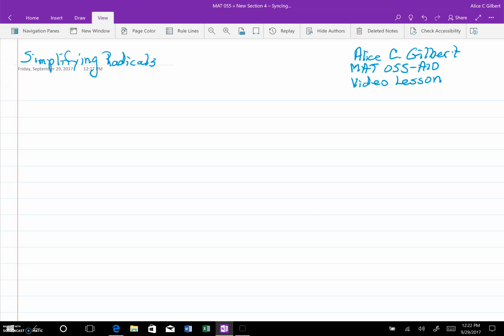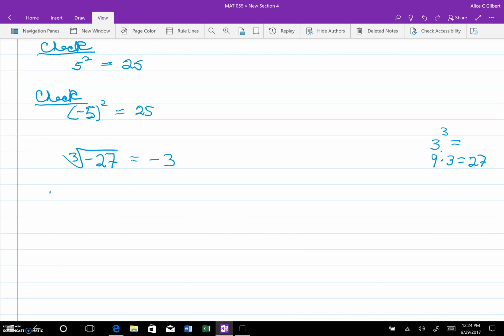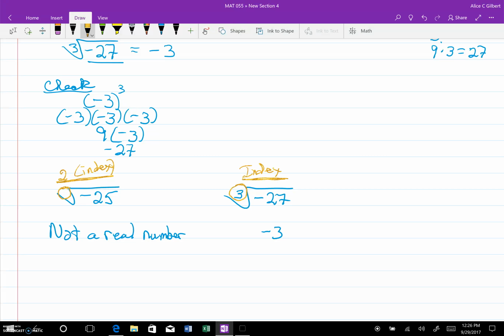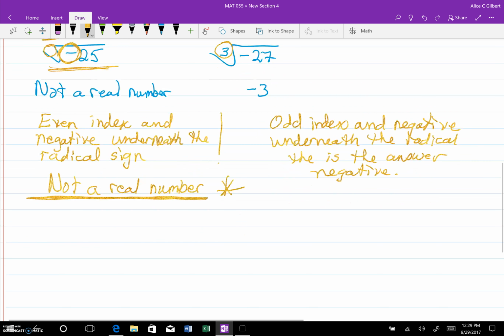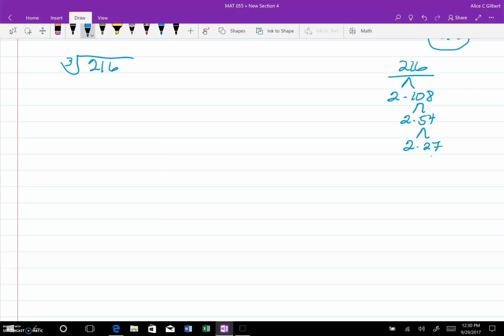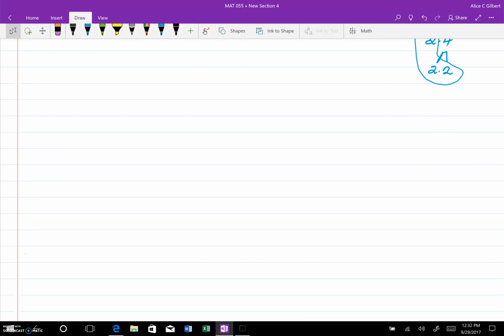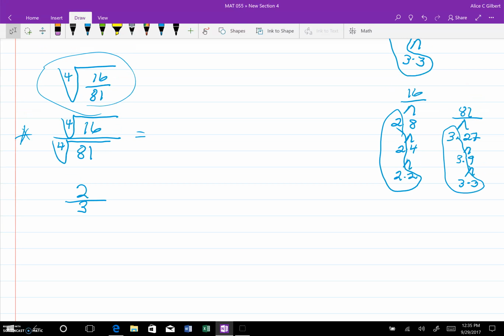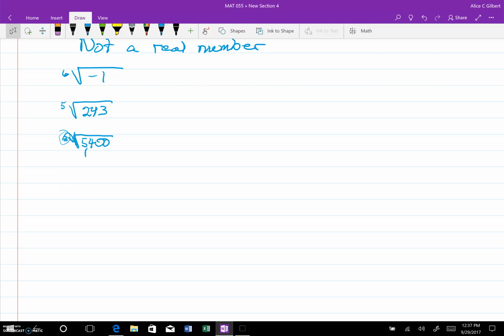Alice's Video Lesson - Simplifying Radical Expressions